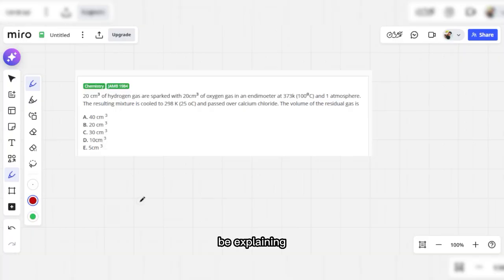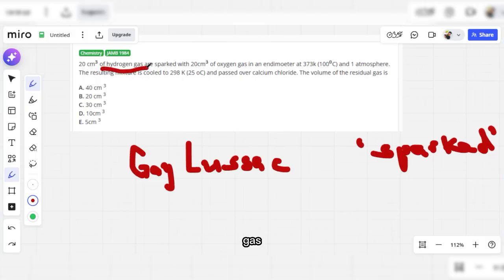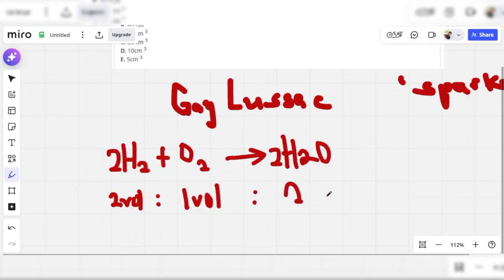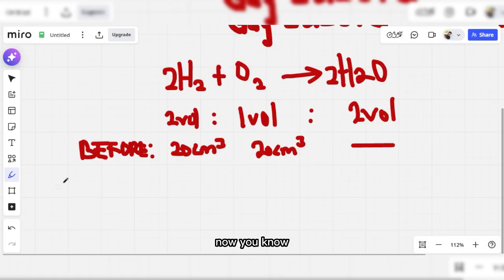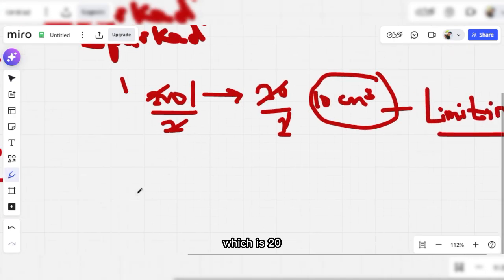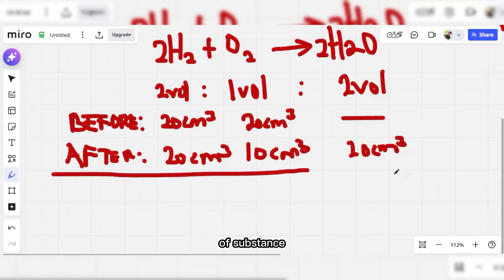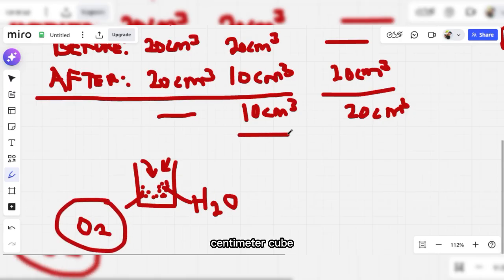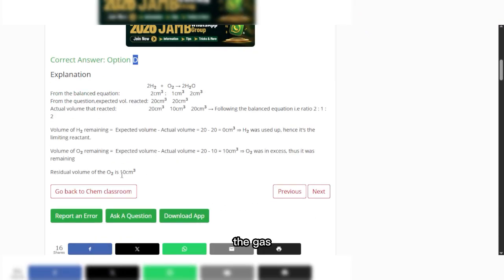Gay lusscac's Law Part 2 - JAMB question solved and explained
Gay lusscac's Law - JAMB question solved and explained